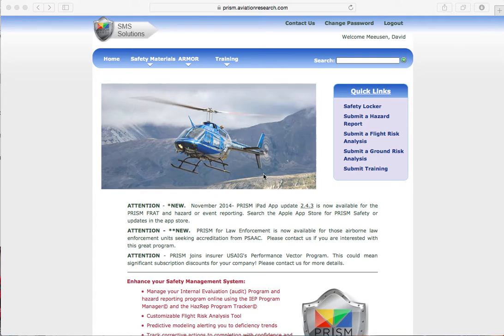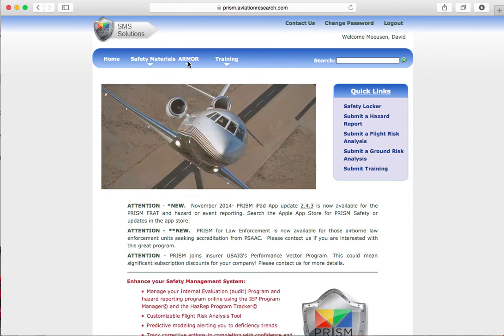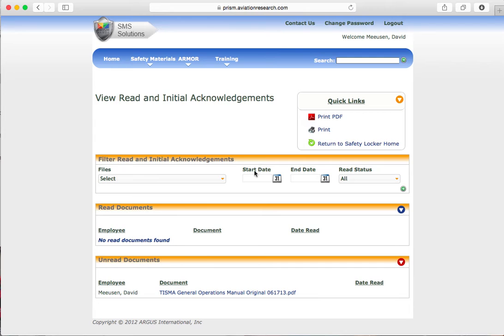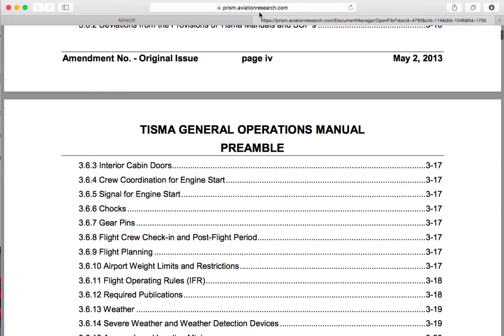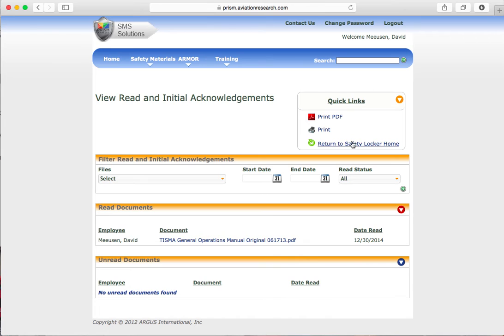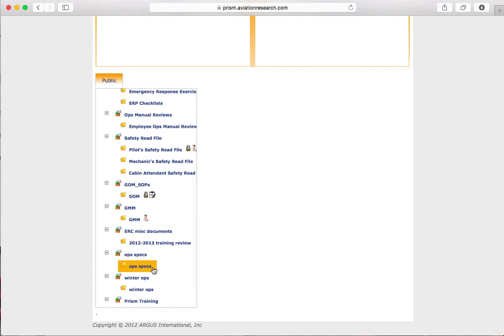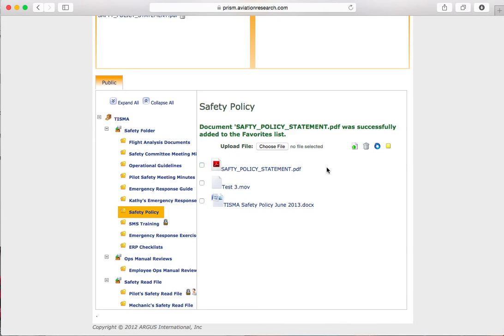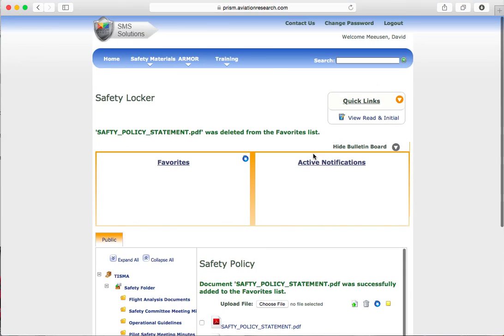10 Safety Locker